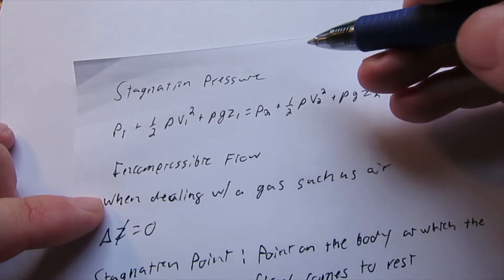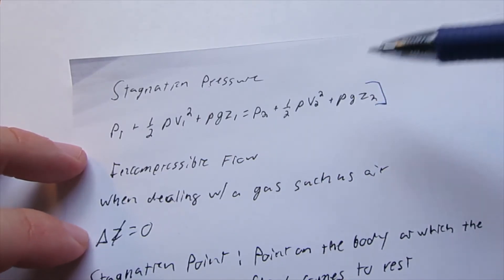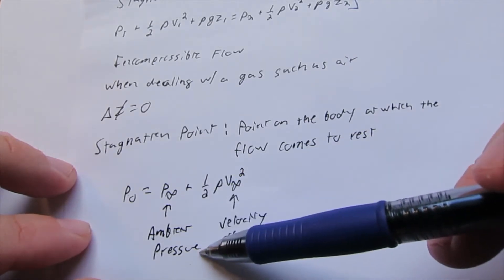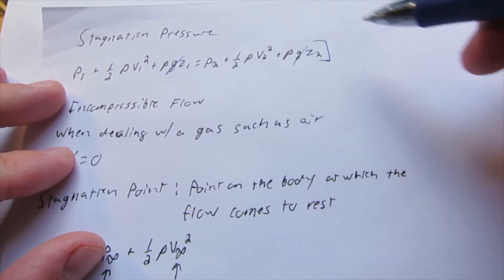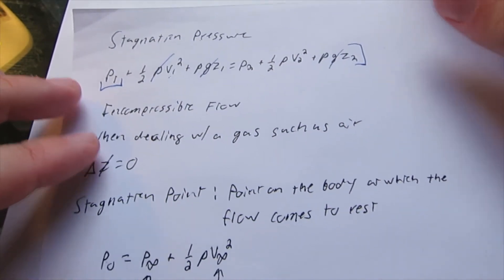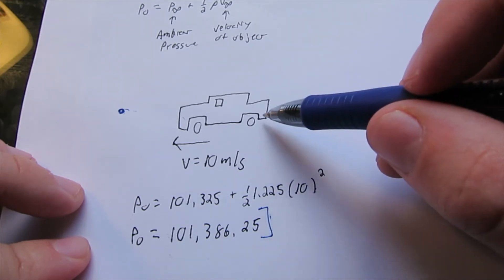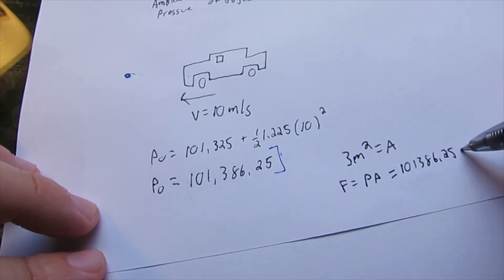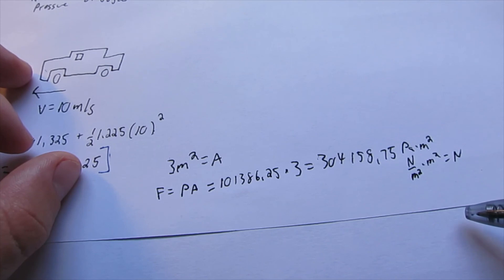Derivation of Stagnation Pressure from Bernoulli's Equation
In this video I use Bernoulli's Equation to derive the equation for stagnation pressure and then do a basic example problem.

Sources Used:

Flight Stability and Automatic Control by Robert C. Nelson, Second Edition